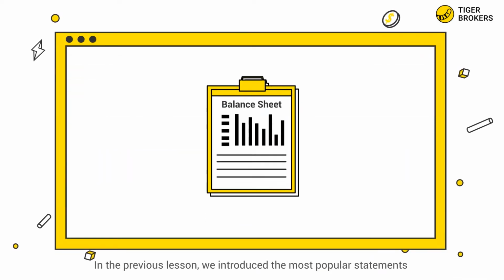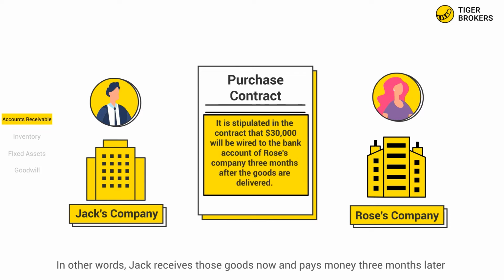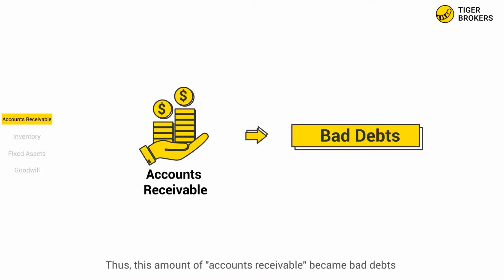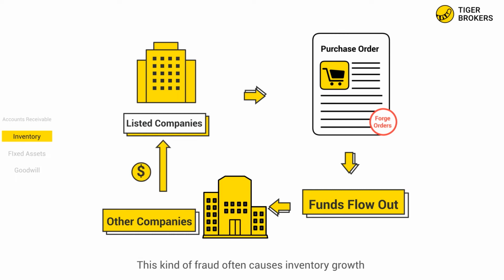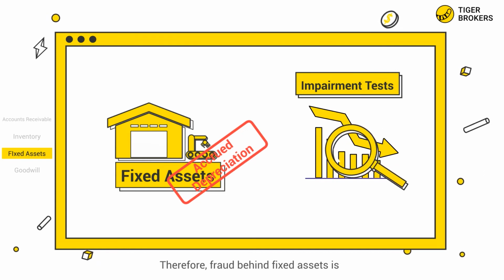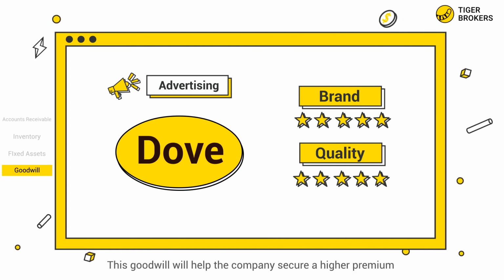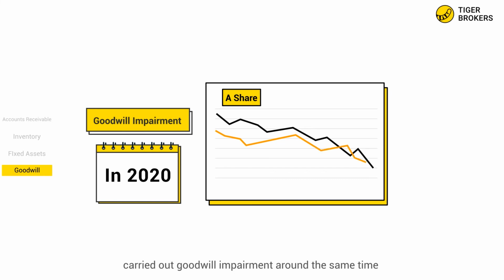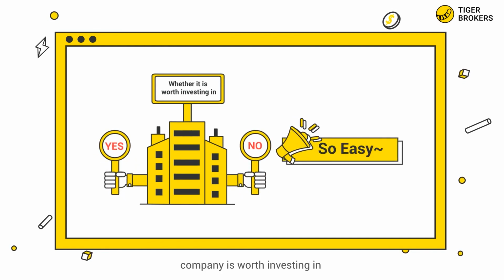Lesson 9 ：Why are balance sheets so often rife with fraud?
1. Financial fraud associated with accounts receivable
2. Financial fraud associated with inventory
3. Financial fraud associated with fixed assets
4. Financial fraud associated with goodwill